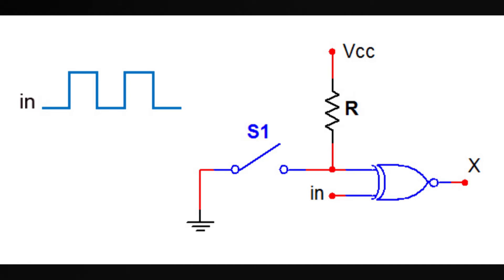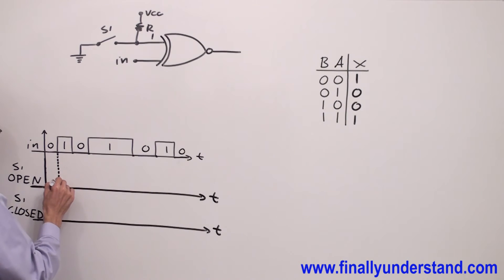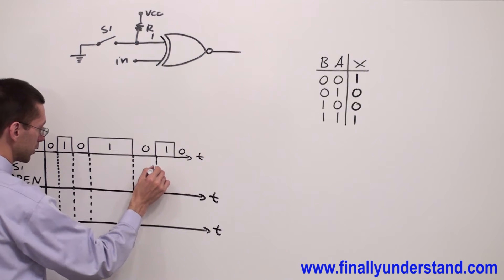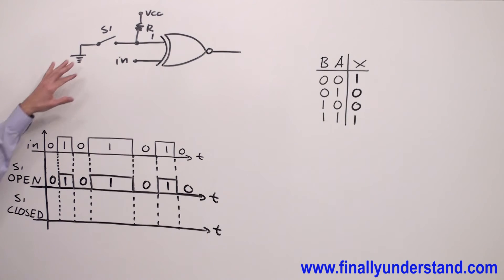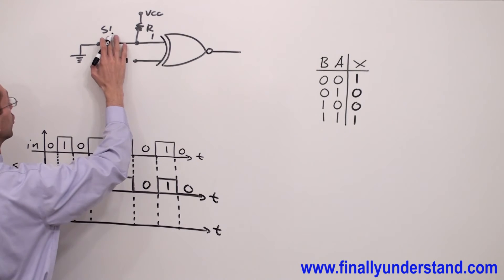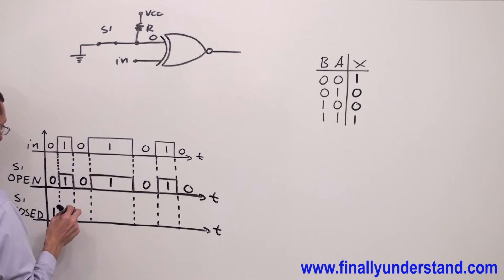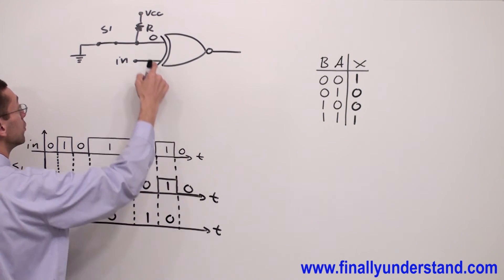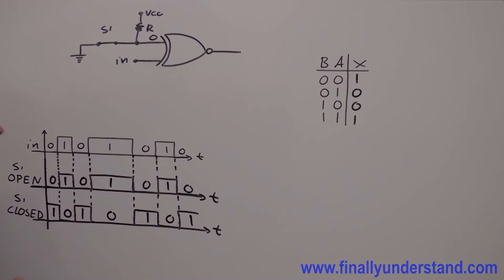Logic Gates Ex 49